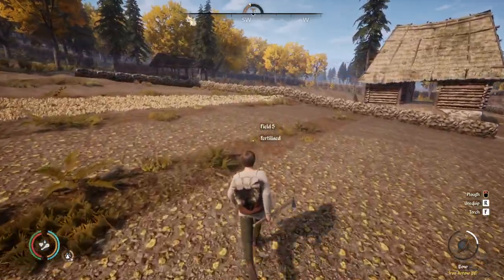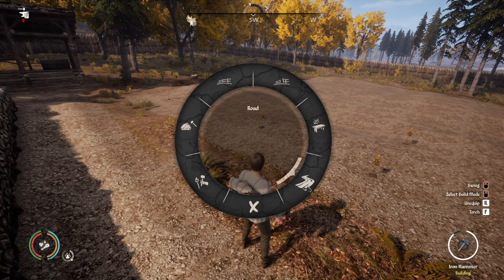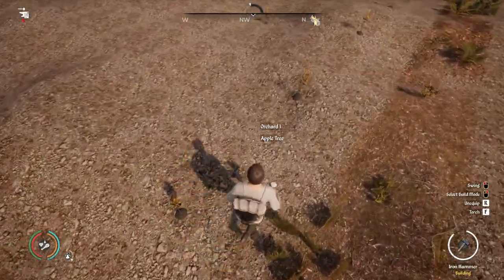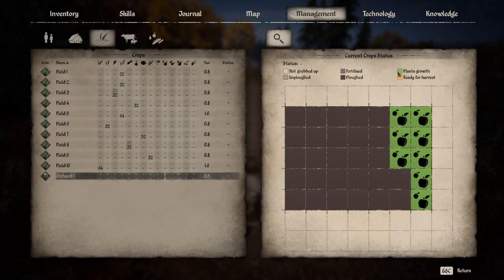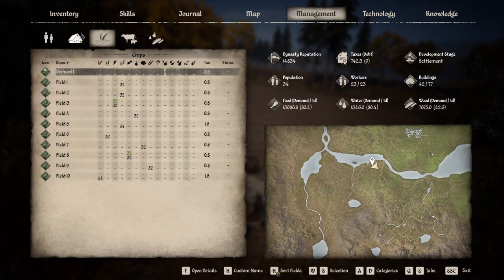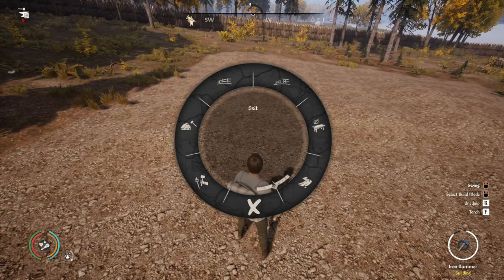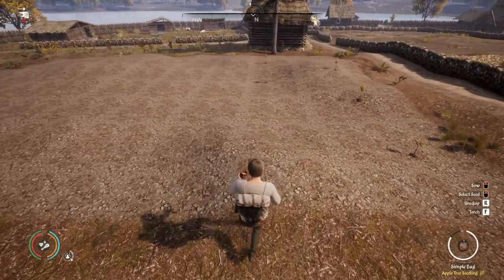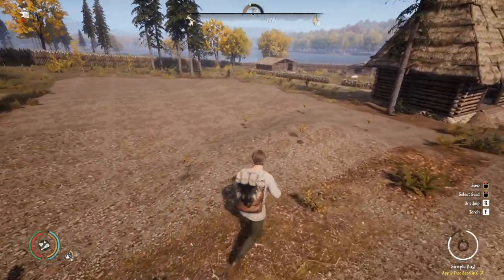Medieval Dynasty Orchard Guide